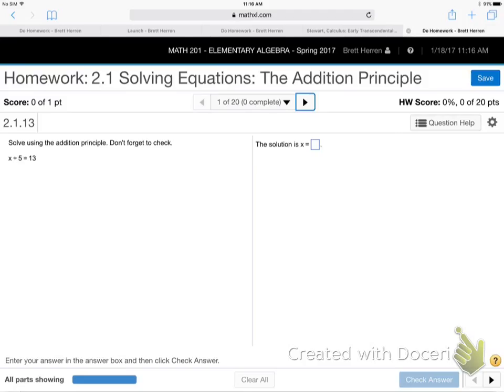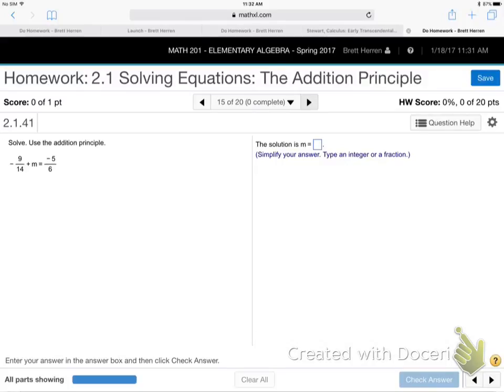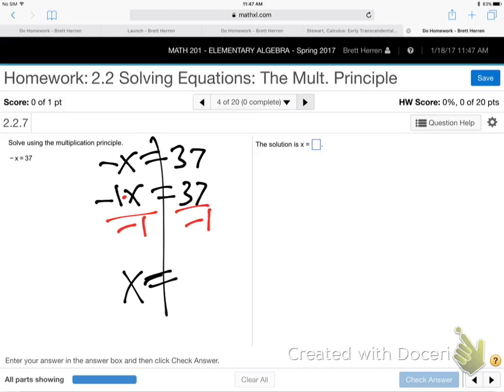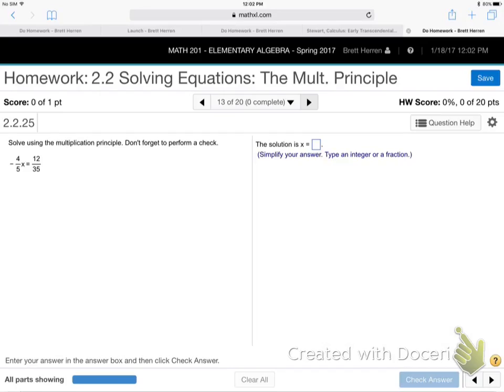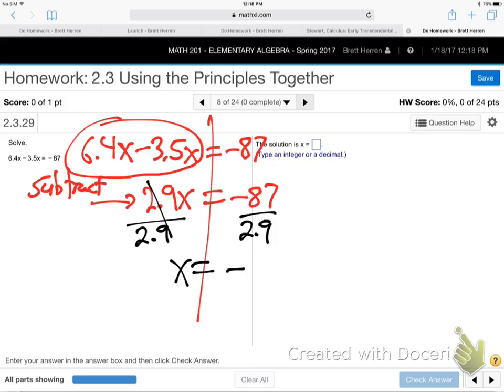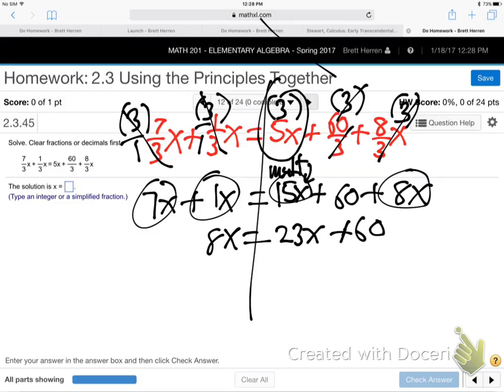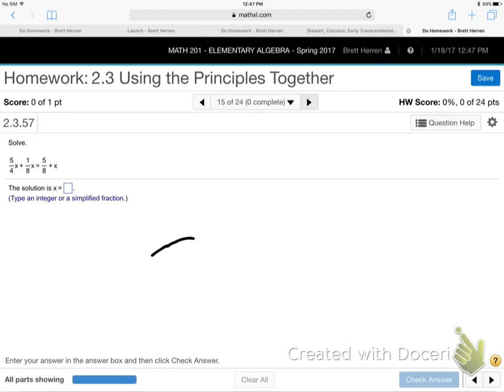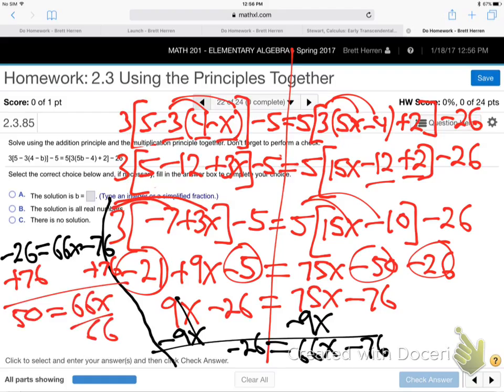m201-2.1and2.2and2.3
Math 201 2.1 and 2.2 and 2.3